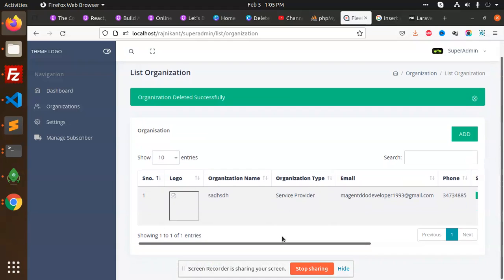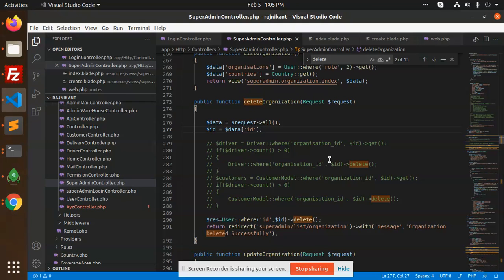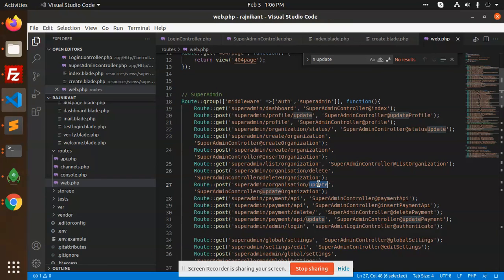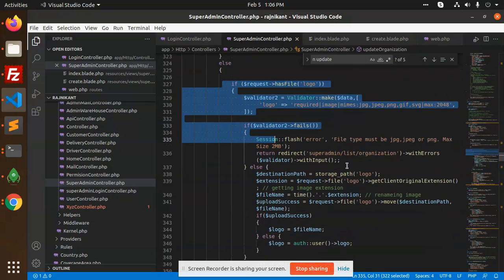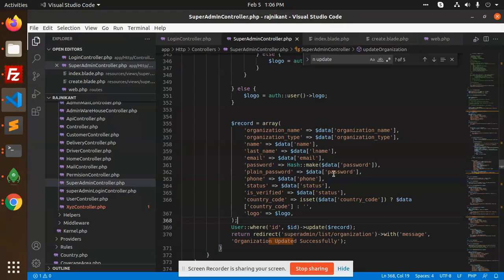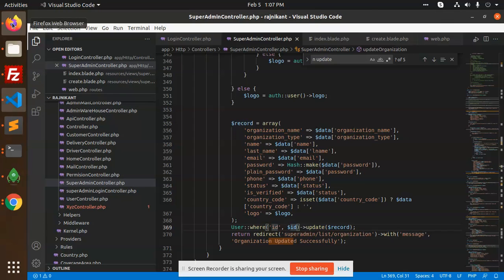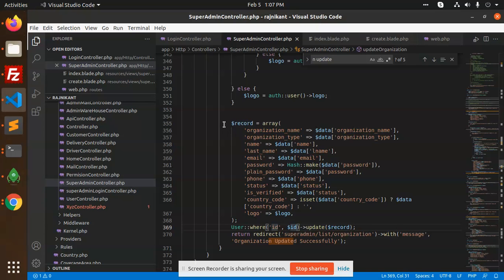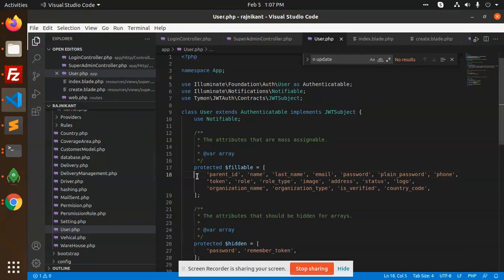Update Query in Laravel 8 using Eloquent ORM | How To Update Database Records in Laravel 8